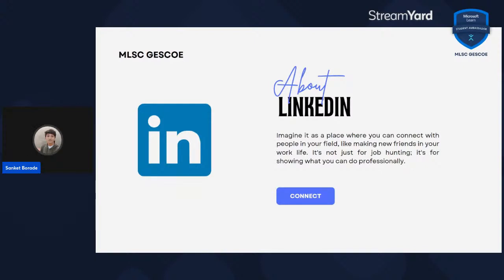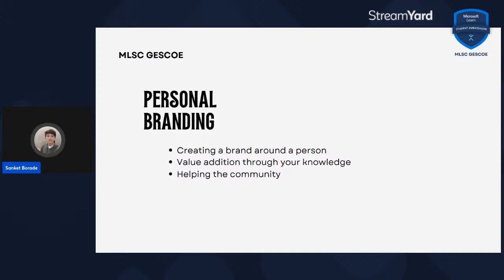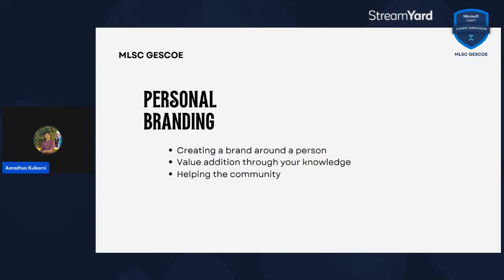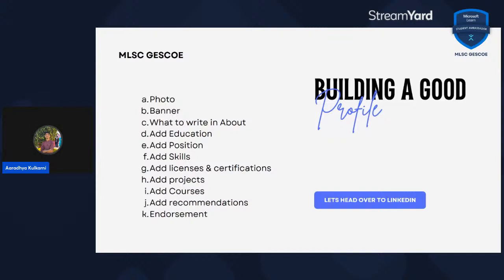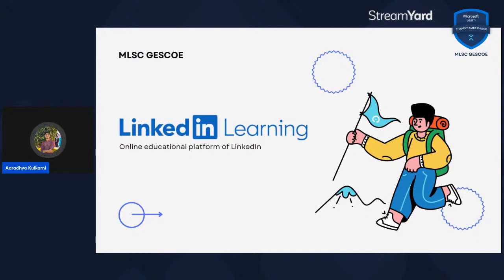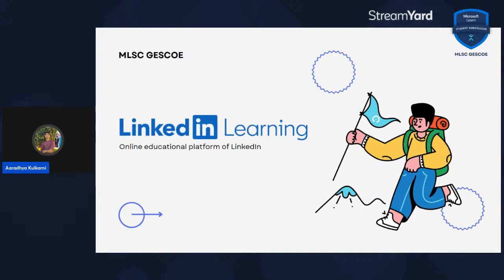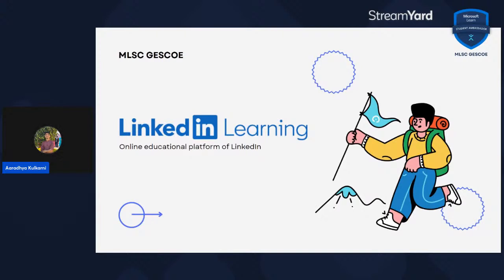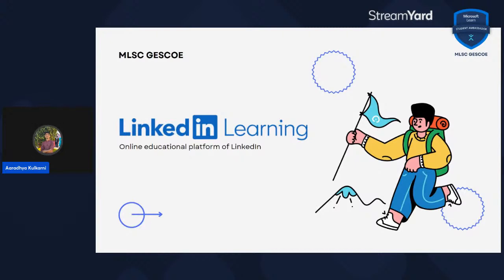LinkedIn Unleashed | MLSC GESCOE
MLSC GESCOE | LinkedIn Unleashed

As a student who has just stepped into the professional world, this event will definitely prove to be helpful to up your game.

You'll discover the latest strategies, tips, etiquettes and hacks to maximize your presence on this powerful professional platform- LinkedIn